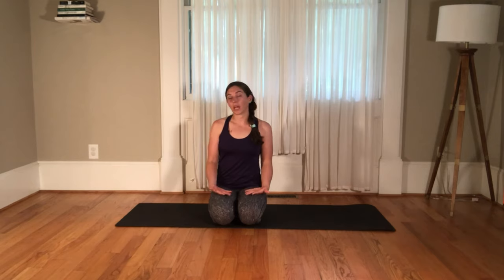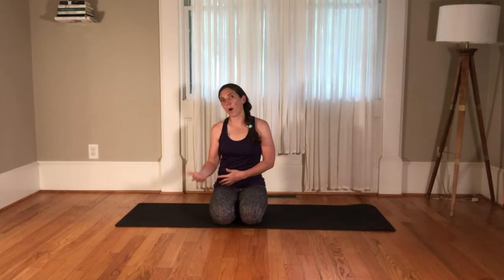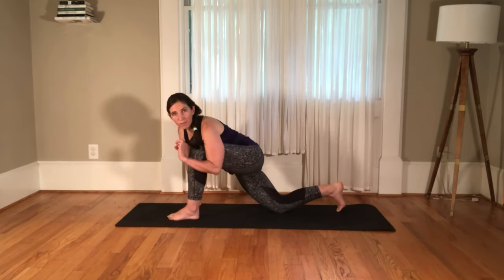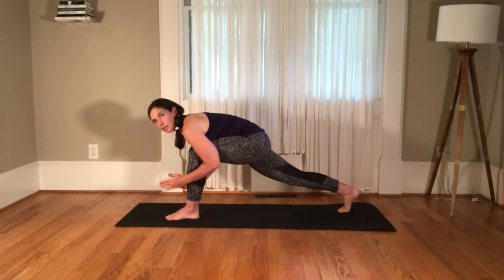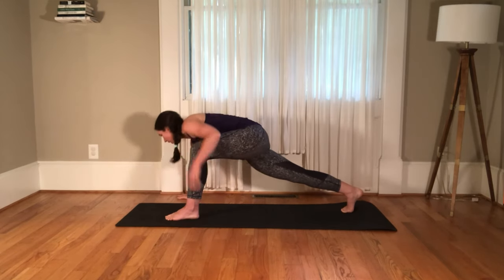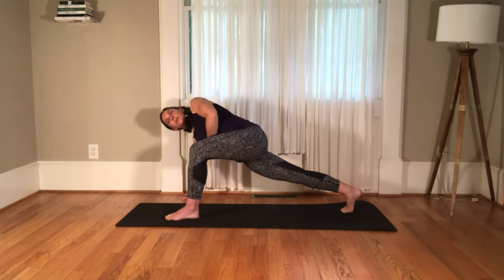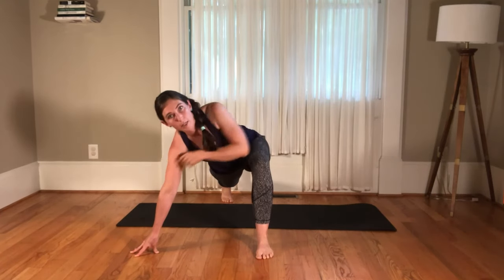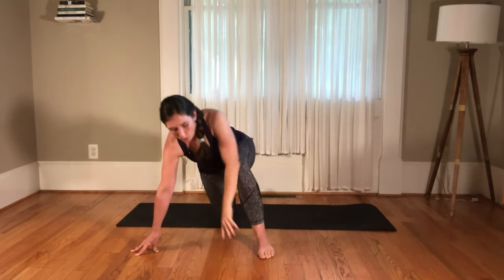Make the Most of your Twisting Lunge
Anna here, I will be taking over Instagram this week since Sarah is on vacation, and I hope everyone enjoys the videos I have for you!

Today we will be looking at the yoga pose called twisted lunge with a little extra detail to make sure it is serving your body the best. I really like twisting for digestion, opening your rib cage (and improving your rib cage stack over your pelvis), back mobility, helping your shoulders, helping with breathing, and making your hips happy.

Sometimes with yoga poses we focus a bit too much on how dramatic we can make the pose versus where the movement is coming from. If we move dramatically from one area we may end up hanging on that tissue, and that can lead to wear and tear over time.

Check out today’s video for a detailed explanation on the best way to set your body up for success in the twisted lunge position. This video will help you get the most out of this pose while keeping your body happy!

Did you learn any new tips?

Did you know we teach online:
Online Continuing Education for Fitness and Health Professionals
PCES - Pregnancy & Postpartum Corrective Exercise Specialist

Comprehensive online program to help women correct pelvic floor issues, diastasis recti, and more